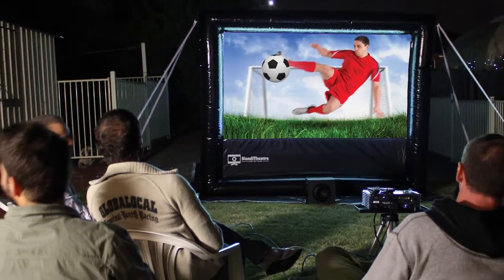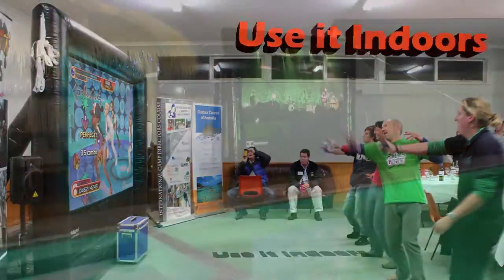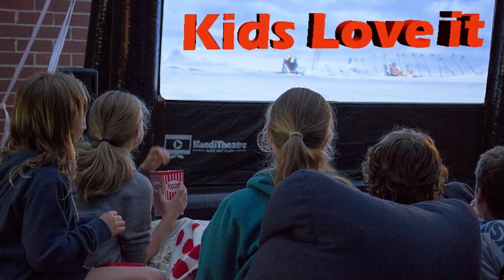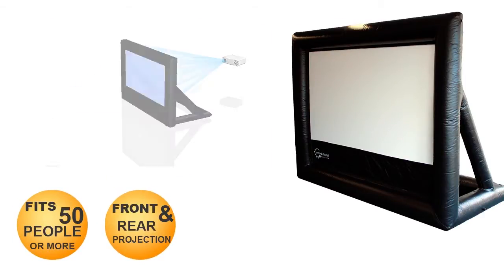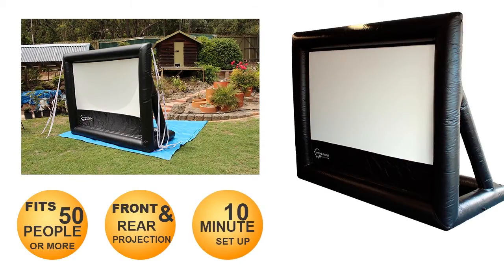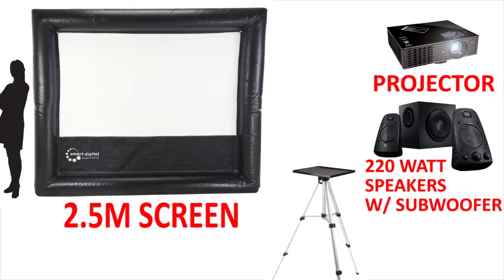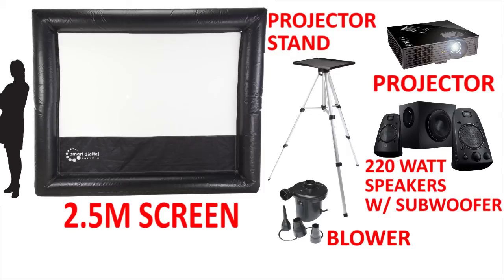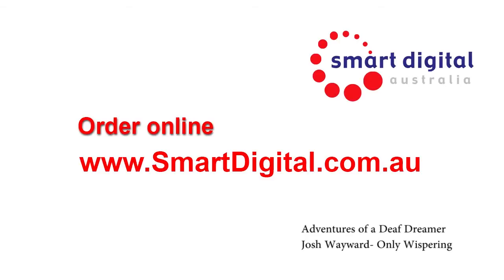Handitheatre® Home System for outdoor and indoor entertainment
Experience home outdoor cinema like never before with inflatable movie screen, that can be used both idoors and outdoors, and even around swimming pools.
Watch movies or live TV, play video games and have fun!
Professional quality cinema system for your backyard - built to bring hours of entertainment during long summer evernings.